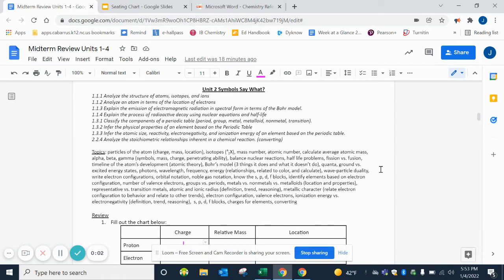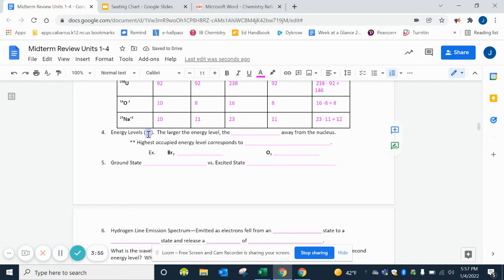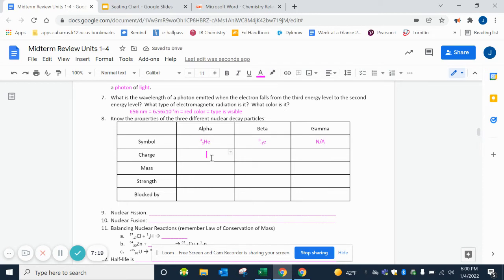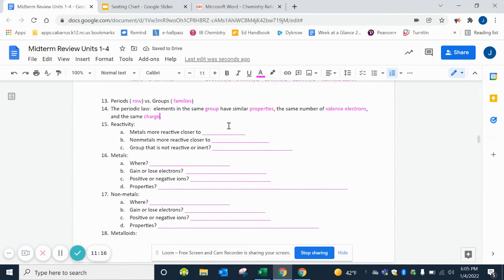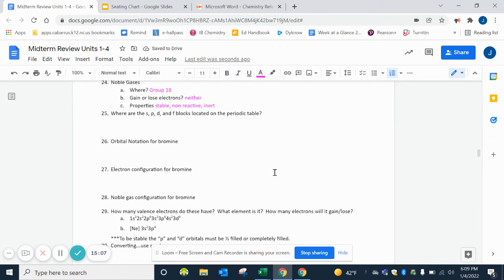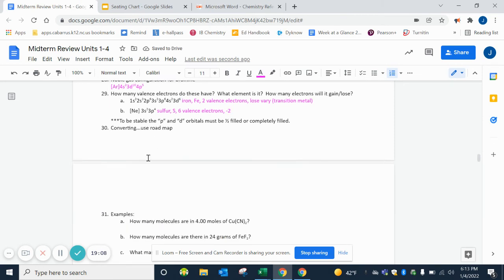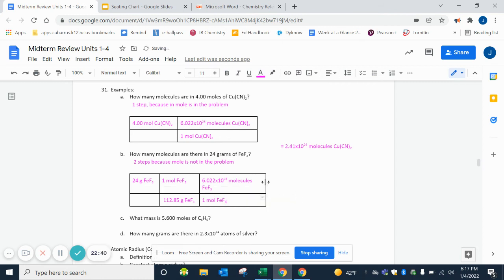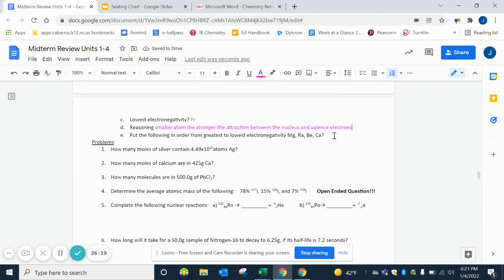Unit 2 Midterm Review